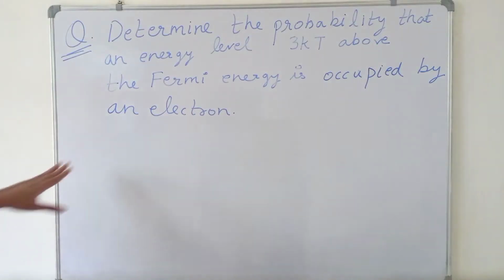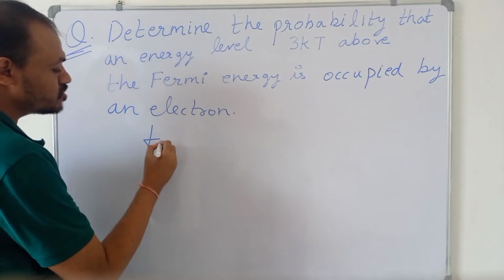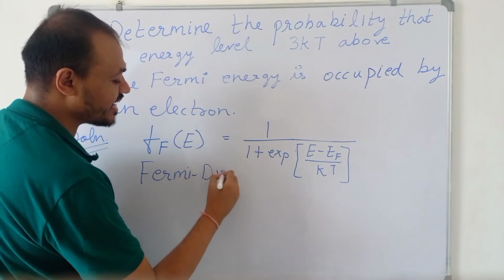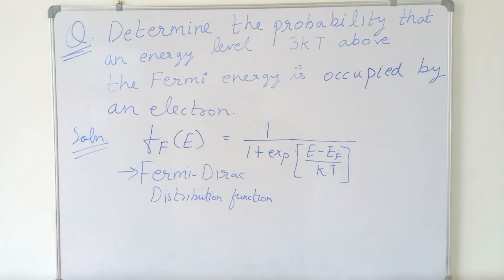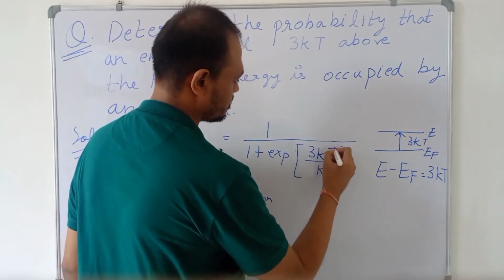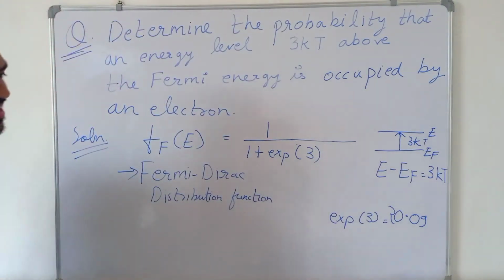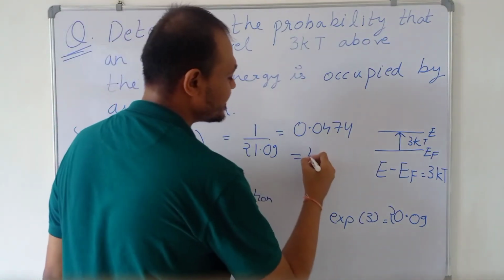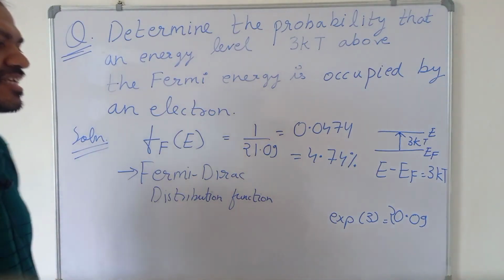Numerical | Fermi Dirac Distribution Function | Fermi Energy | Semiconductor Physics